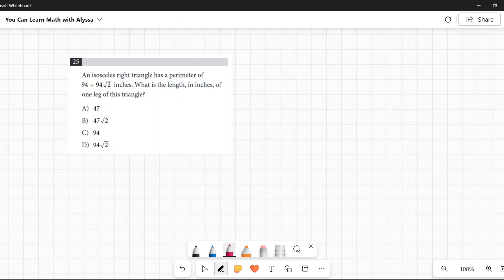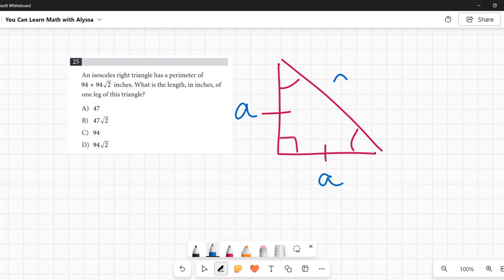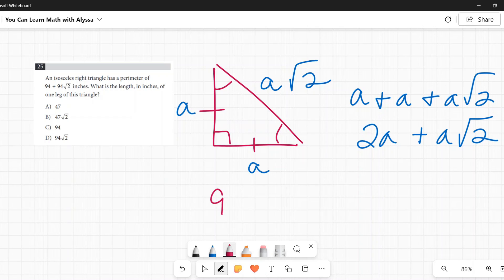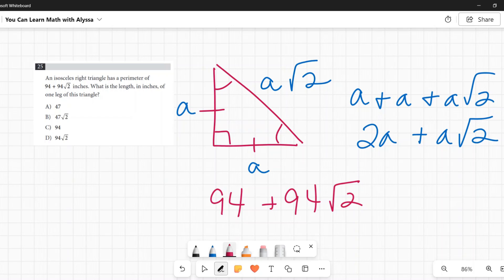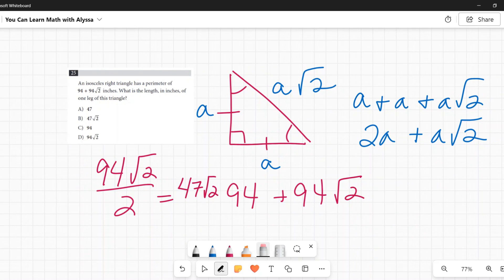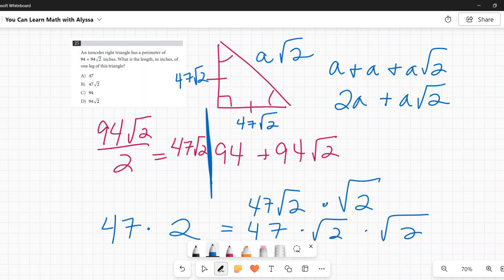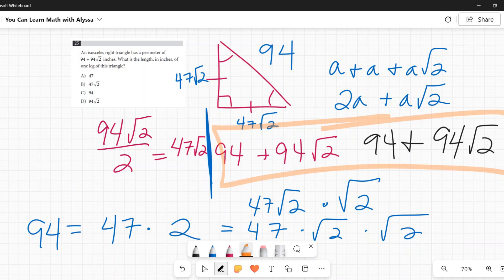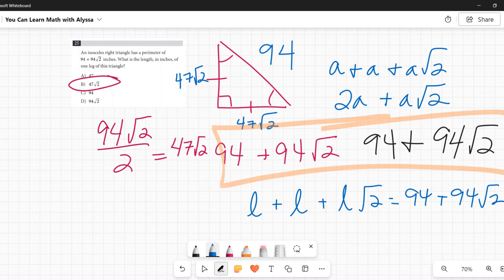Question 25 in SAT Digital Practice Test #3, MATH Section 2 Module 2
This video explains the answer to Question 25 from the SAT Digital Practice Test 3 Section 2 Module 2 Math portion. The question is  An isosceles right triangle has a perimeter of 94 + 94√2 inches. What is the length, in inches, of one leg of this triangle? This problem involves isosceles right triangles, 45-45-90 triangles, perimeters of triangles, and simplifying square roots. Calculators ARE allowed on this section. This practice test is provided for free by the College Board.  This video will show you how to do this problem and the logic behind it.

The algebra clock shown in the video is